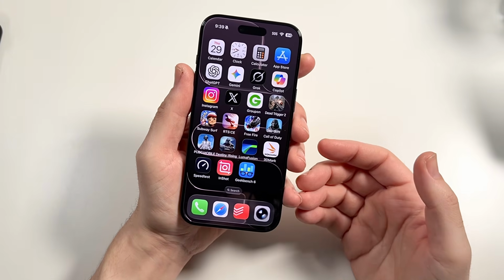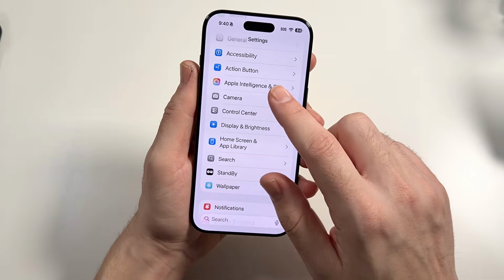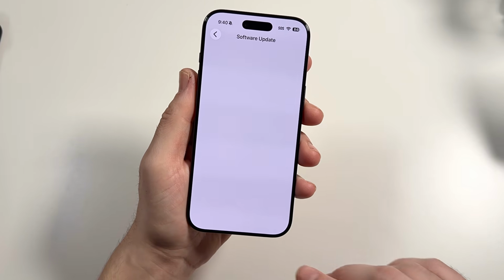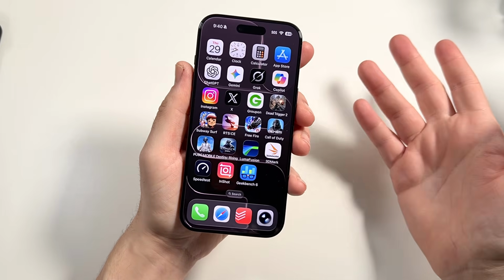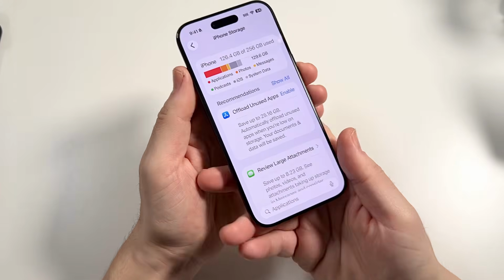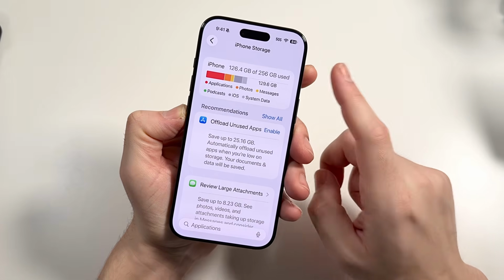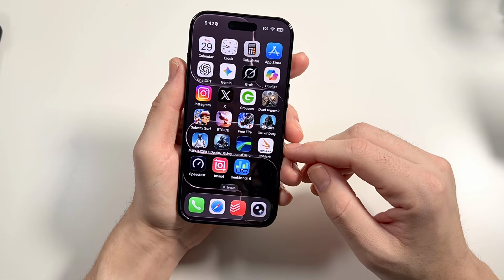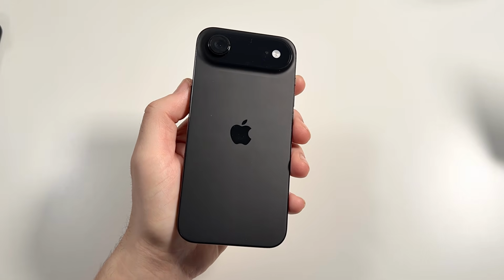How To Fix Apps Crashing on iPhone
How To Fix Apps Crashing on iPhone? Apps crashing on your iPhone can be frustrating, but the fix is usually simple. In this video, I’ll show you the best ways to stop iPhone apps from crashing, freezing, or randomly closing. We’ll go through quick troubleshooting steps like restarting your iPhone, updating apps, clearing storage, and fixing software issues so your apps run smoothly again. If your iPhone apps keep crashing, this guide will help you fix it fast.